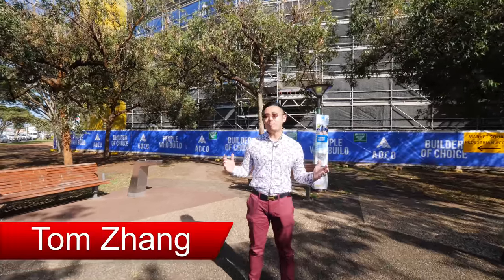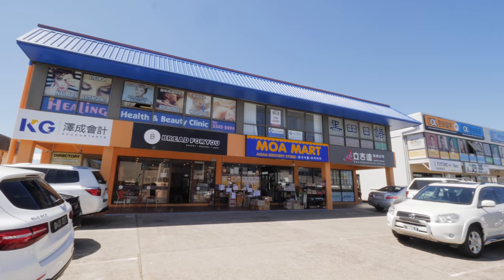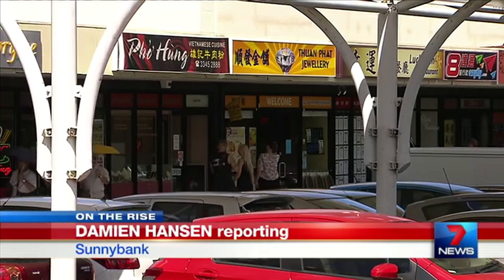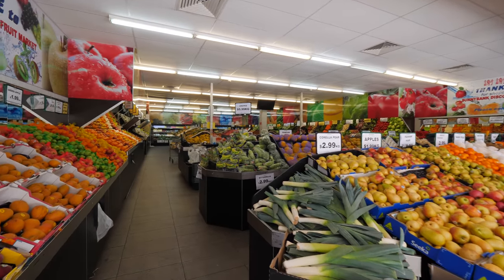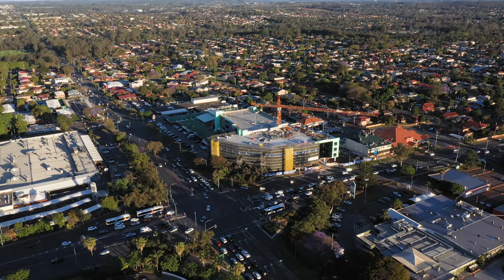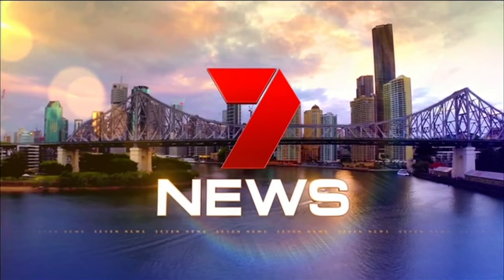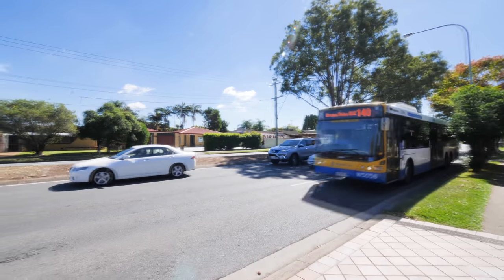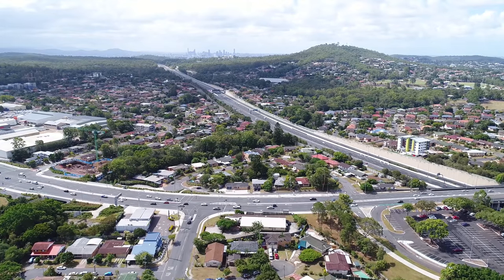Sunnybank Market Square Redevelopment: Expansion & Upgrade (袁氏行) + QLD 4109 Suburbs Profile Oct 2019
Here in the Central Shopping and Commercial precinct of the ever-popular: Sunnybank, MacGregor and Robertson, which are renowned suburbs in Brisbane's Southside. This area is the perfect place for family living. It has literally everything you could ever need and more right at your fingertips, with endless options: shopping, entertainment, restaurants, professional services, specialty shops, schools, parks, medical centres, private hospital also well serviced by public transport, and it's only an 11 minute drive to Brisbane CBD.

The famous and bustling Market Square Shopping Centre, which is nearly completed its $40 million dollars massive expansion redevelopment and upgrade. As seen on Channel 7 News. The final stage 3 construction is progressing very well, with a huge 4 storey building coming up, more than 7000m2 of new space, and over 580 car parking spaces, providing people with an ultimate experience in dining, shopping, specialty grocery, retail, fashion, medical, health and wellbeing, professional services, beauty and more. Easy access on every floor with a ground floor feel with direct car parking, and a new central courtyard will feature outdoor kiosks for grab-and-go dining, this is going to be a landmark in Brisbane's Southside... Market Square is just phenomenal, unbelievably busy, day and night it is always flooded with people that come here for shopping, dining and business.

After completion of this massive expansion redevelopment and upgrade, the magnitude of its popularity is going to be far beyond prediction,

Also excitingly, a development application for refurbishment, upgrade works at   has been lodged with the Brisbane City Council. As seen on Channel 7 News. The centre is anchored by strong performing major retailers; Kmart, Coles Supermarket and HOYTS Cinemas, alongside a vibrant international dining precinct and more than 130 specialty stores.

Within walking distance to Altandi Train Station, city express bus stops, highly regarded MacGregor State School, Sunnybank Central Shopping & Commercial Precinct: including Market Square, Sunnybank Plaza, Sunny Park Shopping Centre, Sunnybank Private Hospital, Times Square, bar and just few minutes' drive to Westfield Garden City and Upper Mount Gravatt Major Commercial Precinct, bus interchange, Kessels Road Shopping Precinct, QEII hospital, Griffith University Nathan campus and city direct M3 Pacific Motorway.

So there is literally no better time than now to enter the market and secure a premium piece of real estate around this area...

Market Square - Leasing Opportunities in a Proven Successful Centre
- More than 7,000 sqm of new light-filled and airconditioned space is available for lease over four levels

- A variety of tenancy styles are available – including outdoor kiosks, food court, retail and commercial –
from 30 sqm to 400 sqm – and can be tailored to suit

- Ideal for food and beverage, specialty grocery, retail, fashion, medical, health and wellbeing, professional
services, beauty and more

- More than 580 car parking spaces will be available for the ultimate shopping experience

- Easy customer access – every floor has a ground floor feel with direct car parking at your door

- A new central courtyard will feature outdoor kiosks for grab-and-go dining

- An exciting new international food gallery is planned.

Sunnybank Market Square (袁氏行) Redevelopment Update: Final Stage! & QLD 4109 Suburbs Profile Oct 2019

Sunnybank Suburb Profile & Final Stage! Market Square 袁氏行 $40 Million Redevelopment Update! Oct 2019

Yuen's Market

International Super Real Estate Office Network Brisbane House, Australia Brisbane Houses, 澳大利亚房产, 澳洲布里斯班房产, 布里斯班房产,